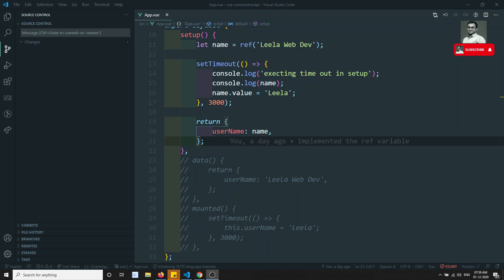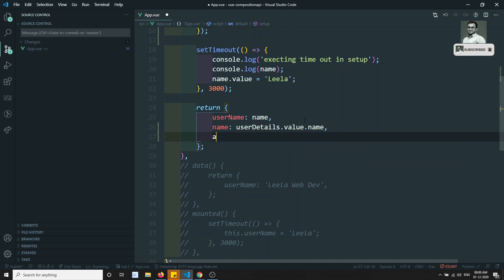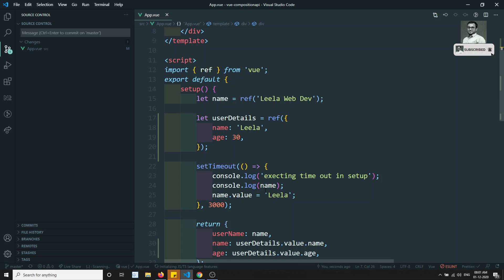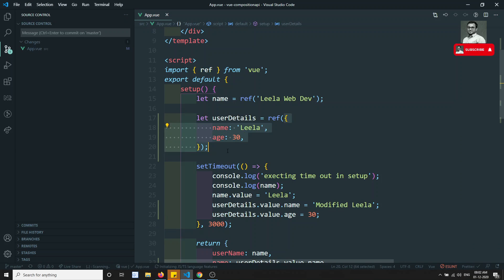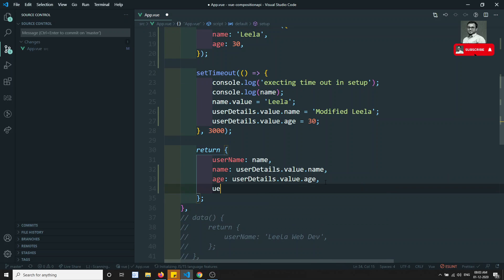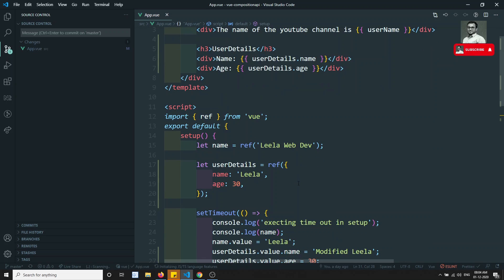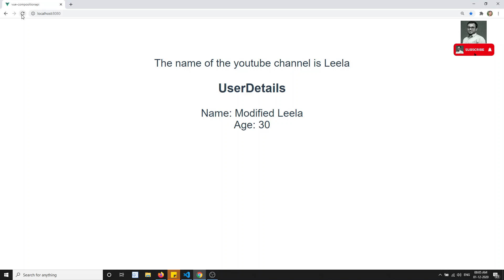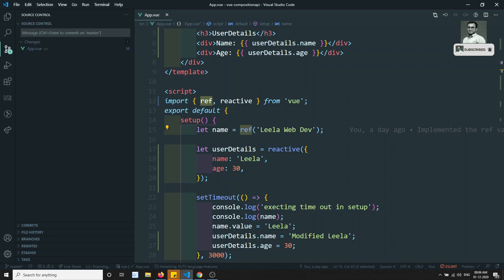103. Use of Ref and Reactive in composition api. Apply reactive for the objects in Vuejs 3 | Vue 3.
Hi Friends
In this video, we will see how to use Ref and Reactive in the composition Apply reactive for the objects in Vuejs 3 | Vue 3.